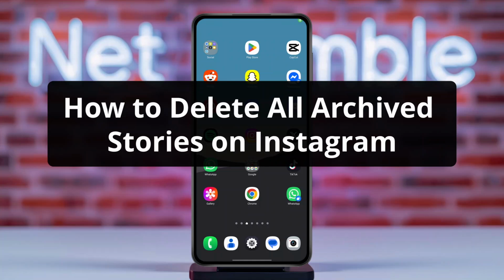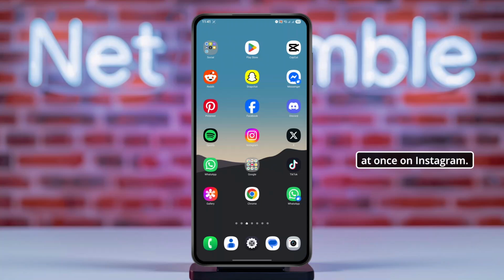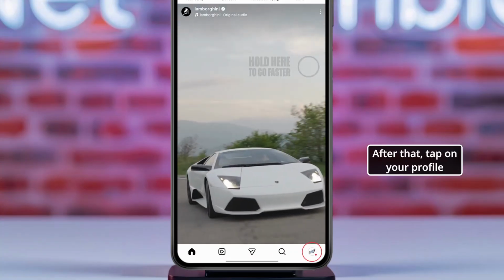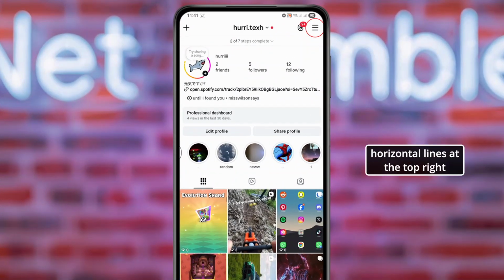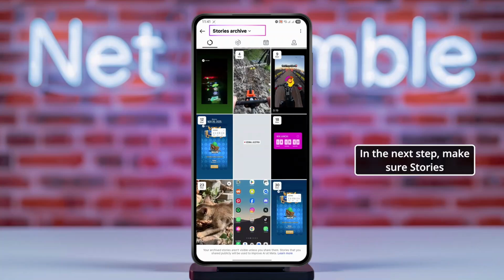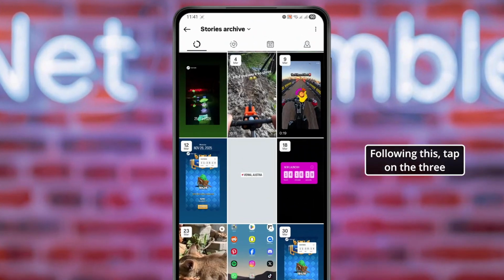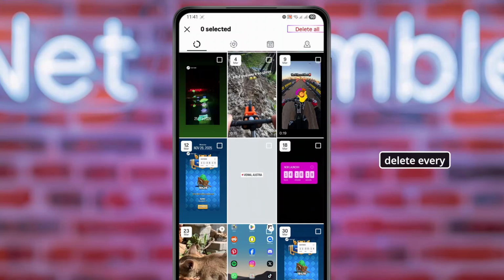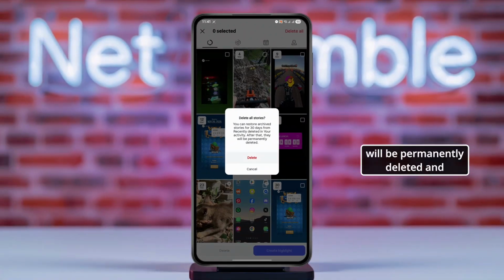How to Delete All Archived Stories on Instagram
Learn how to delete all archived stories on Instagram in this simple step-by-step tutorial. If you're looking to manage your Instagram stories, improve your online privacy, or clean up your story archives, this guide will help you do it.

In this video, you'll discover Instagram stories management tips, including how to access story archives, delete old stories, and improve your social media management. We’ll also cover helpful social media hacks, digital decluttering methods, and ways to enhance your online security and privacy settings.

Timestamps:
0:00 Introduction
0:20: Open Story Archives